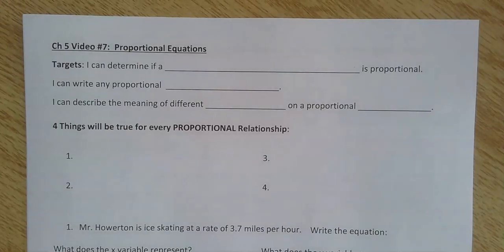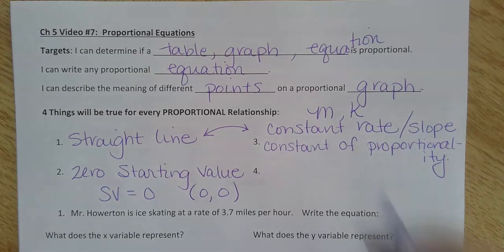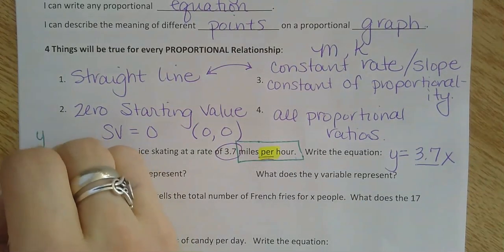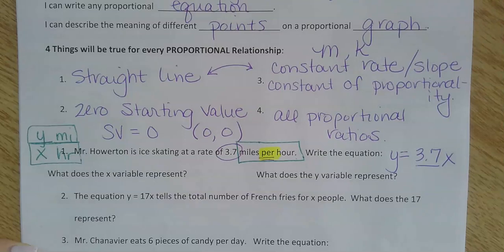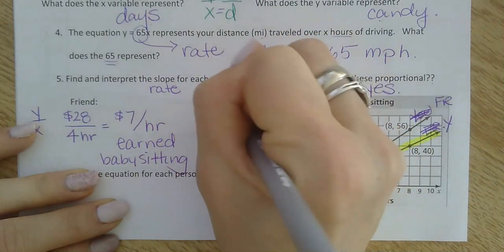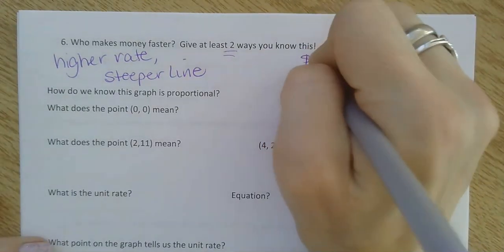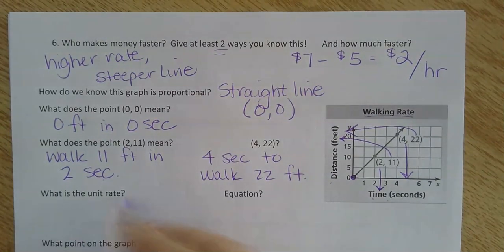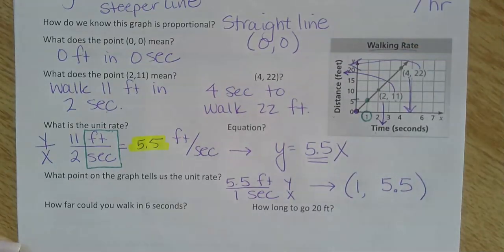Ch 5 video #7 proportional equations and graphs 24